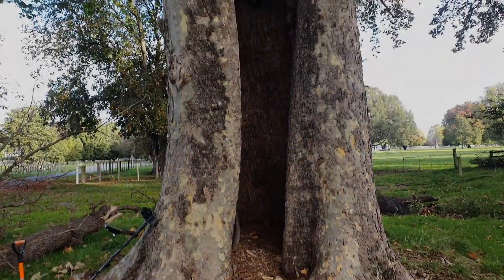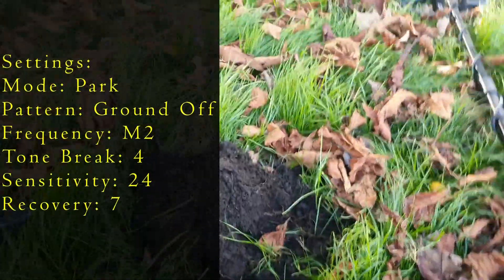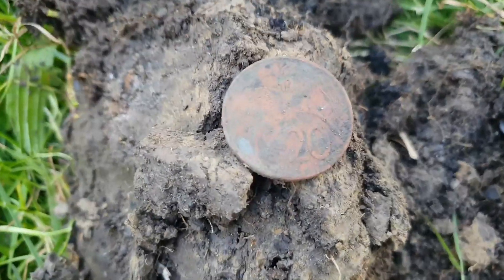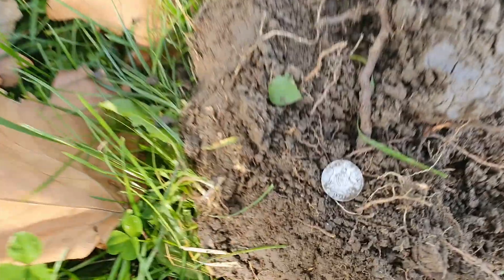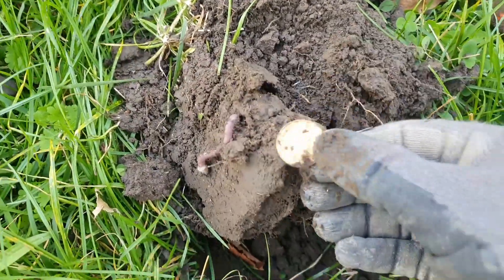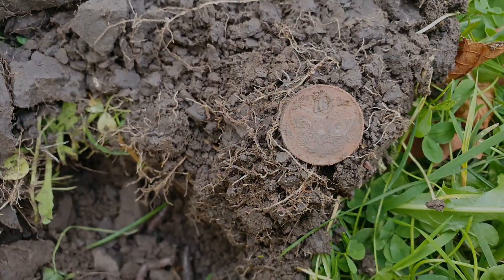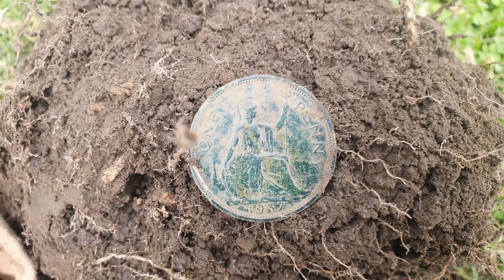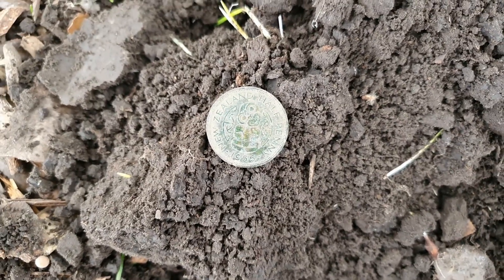Misadventures in Metal Detecting NZ | AUSSIE SILVER!!!!! | Nokta Makro The Legend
The Legend - Weird name but still the machine keeps giving. Join me on this small adventure
For those in New Zealand this is where I get my gear when needed.

- Mel